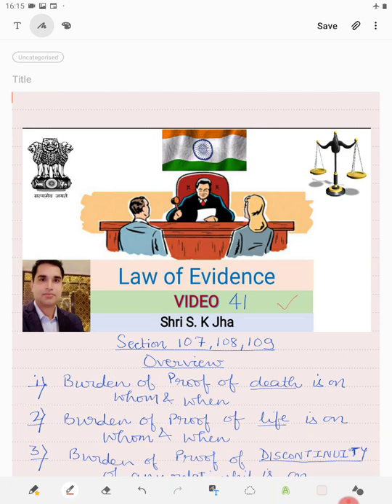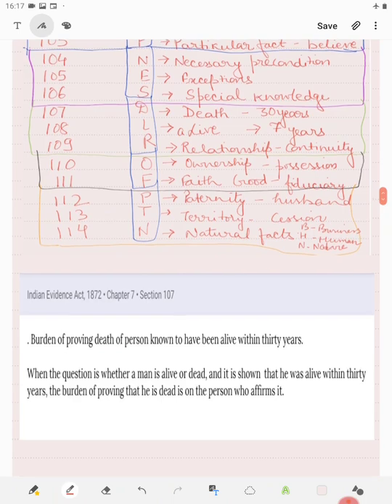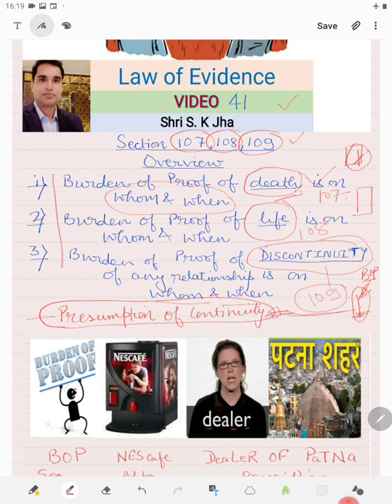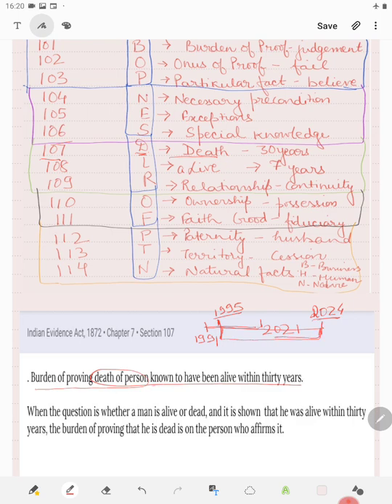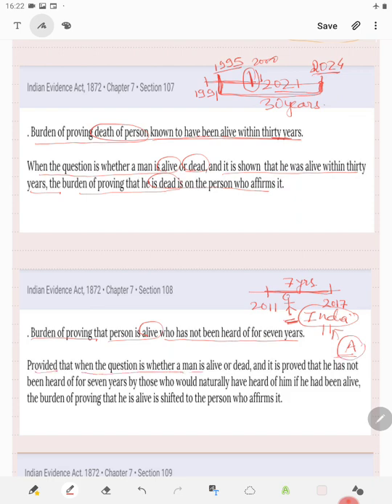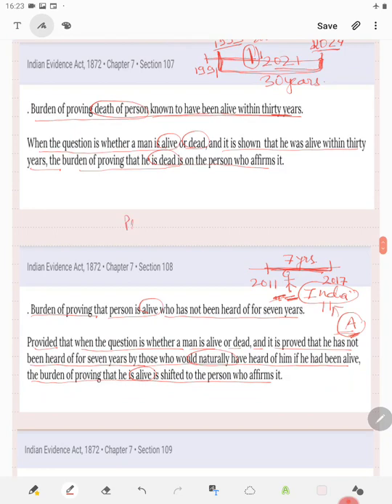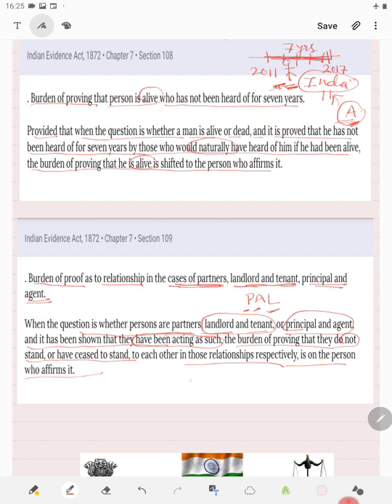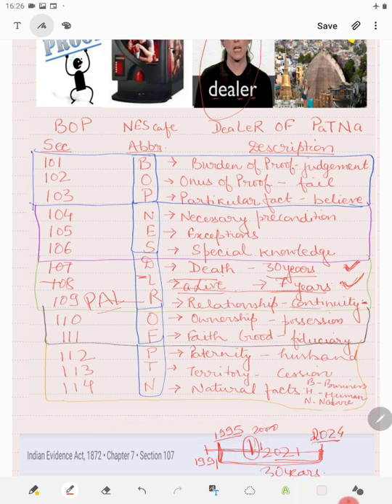INDIAN EVIDENCE ACT SECTION 107 TO 109